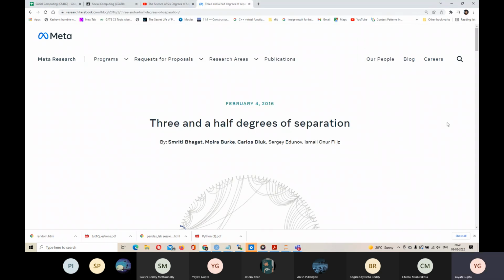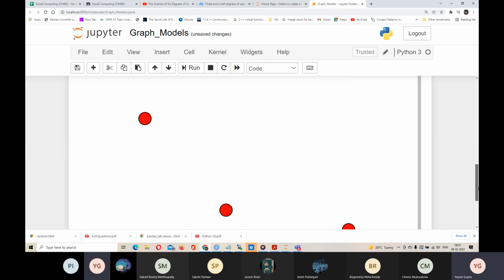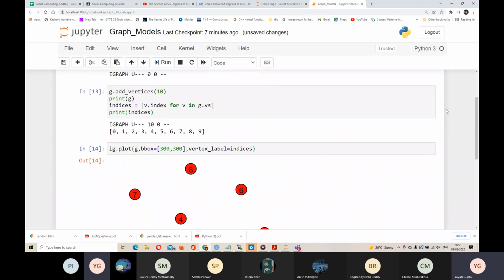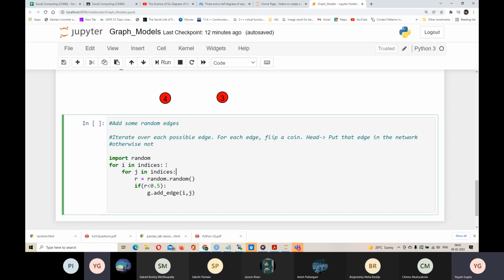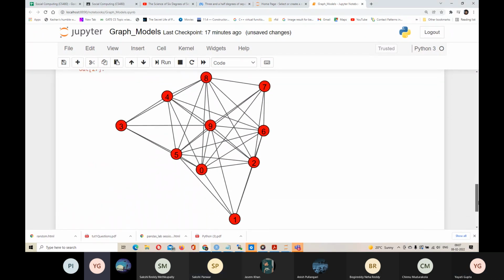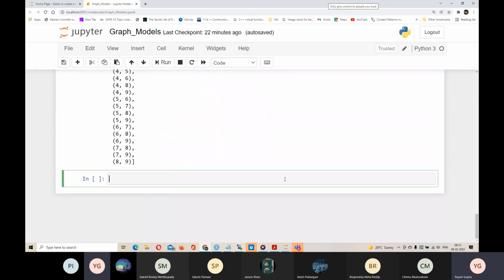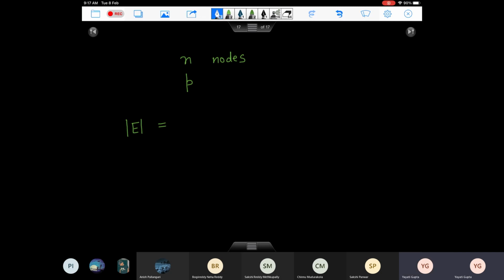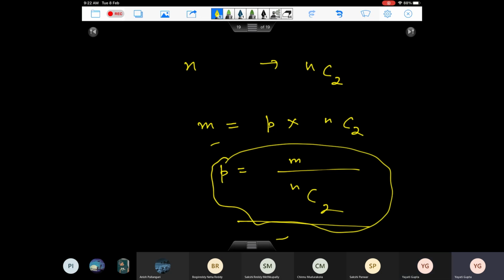5. Social Computing: Random Networks